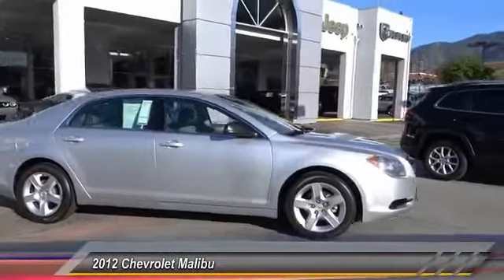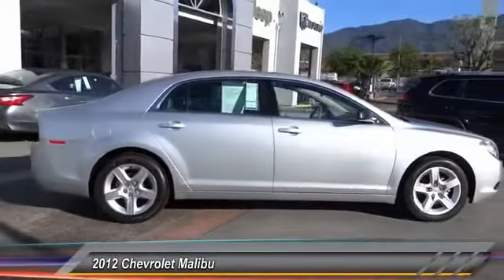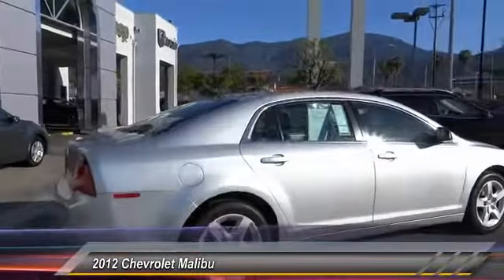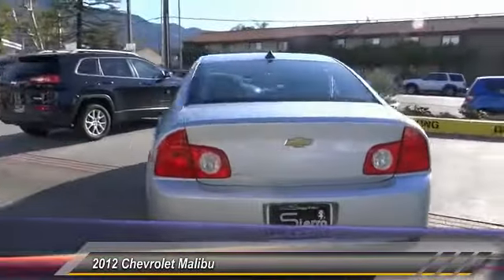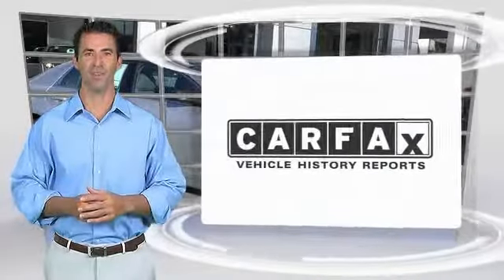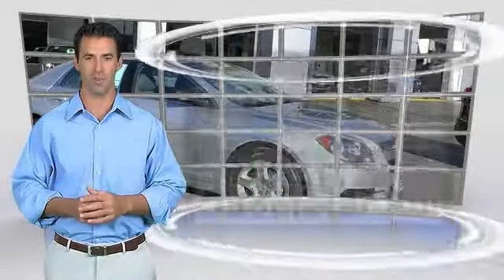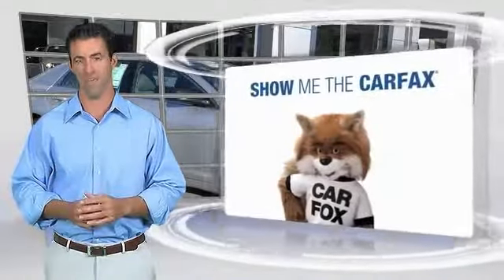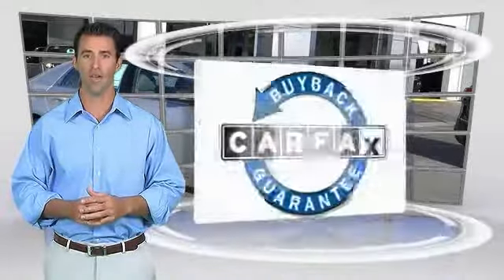2012 Chevrolet Malibu SIERRA CHRYSLER DODGE JEEP RAM: MONROVIA, DUARTE, AZUSA, GLENDORA, ARCADIA C13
2012 Chevrolet Malibu 4dr Sdn LS w/1FL

SIERRA CHRYSLER DODGE JEEP RAM PROUDLY SERVING MONROVIA, DUARTE, AZUSA, GLENDORA, ARCADIA, AND SURROUNDING SOUTHERN CALIFORNIA LOCATIONS. THIS SILVER 2012 Chevrolet MALIBU IS EQUIPPED WITH A ECOTEC 2.4L I4 MPI DOHC VVT 16V, AUTOMATIC TRANSMISSION, AND RECEIVES AN ESTIMATED 22 City/33 Hwy MPG. OR VISIT US AT 1305 S MOUNTAIN AVE MONROVIA, CA 91016 CARFAX Certified 1-Owner 2012 Chevrolet MALIBU 4dr Sdn LS w/1FL Silver Ice Metallic 2012 Chevrolet Malibu LS 1FL FWD 6-Speed Automatic Electronic with Overdrive ECOTEC 2.4L I4 MPI DOHC VVT 16V FINANCING AVAILABLE, Ebony w/Custom Cloth Seat Trim. Recent Arrival! 33/22 Highway/City MPG Awards: * 2012 IIHS Top Safety Pick * 2012 KBB.com 10 Best Green Cars * 2012 KBB.com 10 Most Comfortable Cars Under $30,000 Stock #: C1322 | VIN: 1G1ZA5E06CF355792 | 2012 Chevrolet Malibu 4dr Sdn LS w/1FL Sierra Chrysler Dodge Jeep Ram